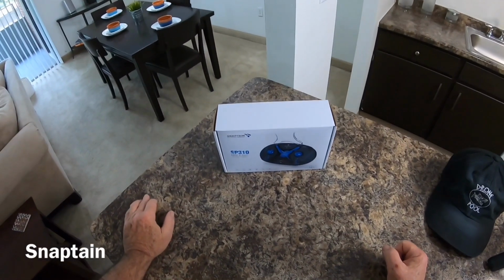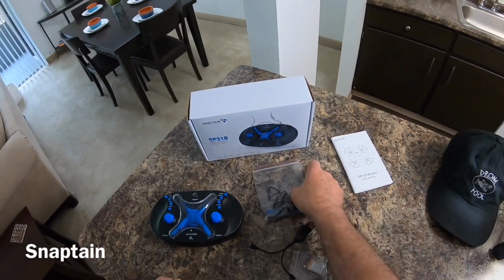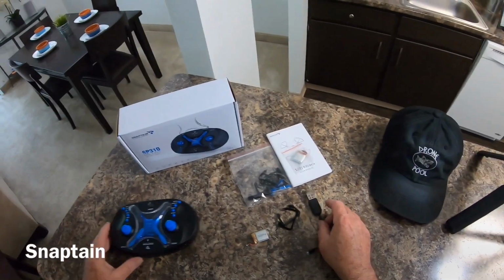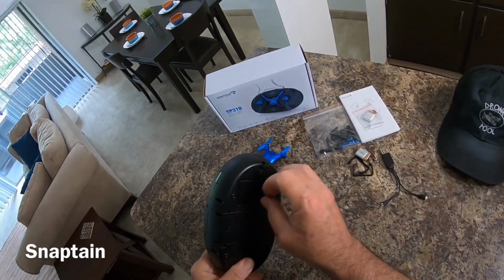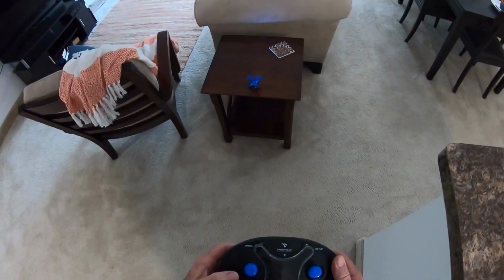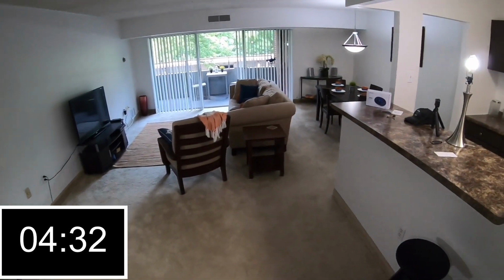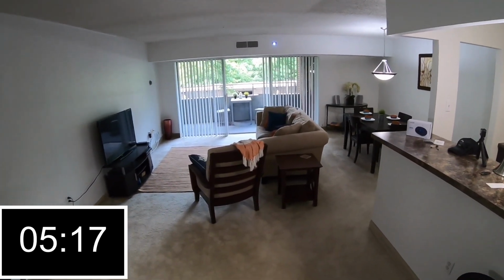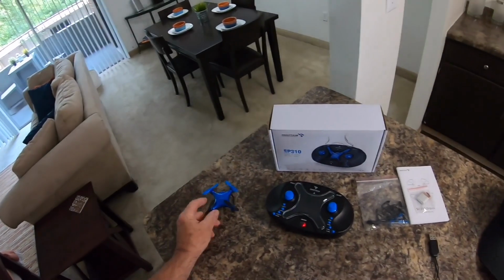SNAPTAIN SP310 Mini Drone Pocket Quadcopter Throw to Go 3D Flips Altitude Hold 14+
SNAPTAIN SP310 Mini Drone Portable Pocket RC Quadcopter for Beginners w/Throw to Go, 3D Flips, Altitude Hold, Headless Mode, Speed Adjustment and One Key Return

YOUR DRONE YOUR WAY - SNAPTAIN SP310 portable mini drone  fulfills few ways to take off. The Newest Way - Throw the drone into the air to take off. The Ordinary Operations - One key take off on the controller box, or joystick take off. More choices to start your flight tour!
🛩️LIMITLESS CHARMING ADVENTURE - Two detachable batteries make a great longer journey up to 14 minutes extend flight time. No confusion in identifying directions under headless mode. Three levels variable speed cater to all flyers, no matter beginners or skilled users.
🛩️EXCELLENT FLIGHT SHOW - SNAPTAIN SP310 RC quadcopter do stunts with 3D flips function deliver impressive air flight shows. Just one button and assign a direction with right joystick to make the performance on. 360° rolling function add more fun that do not limit the direction of forward.
🛩️STABLE FLIGHT PERFORMANCE - Altitude hold function enables to auto-hovering at a fixed height. Subtle adjustment with trimming buttons make flight more controllable. Enhanced stable performance lets beginners easier to enjoy the fun of flight with SNAPTAIN SP310 mini drone.
🛩️ALL IN ONE PORTABLE BOX - SNAPTAIN SP310 portable pocket drone with simple appearance design and all in one portable box. Customized drone cabin and accessories storehouse save more space that you can put into your pocket or bag. Popular little item to complete your fashion.